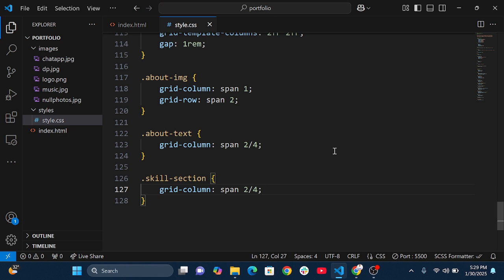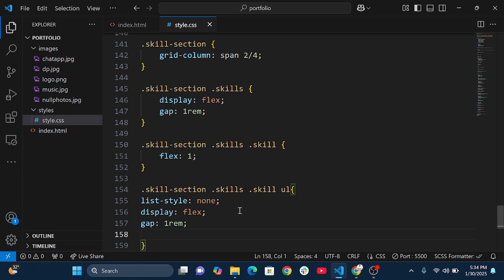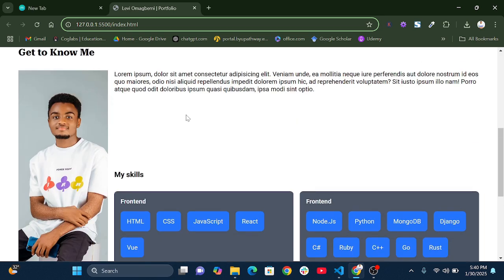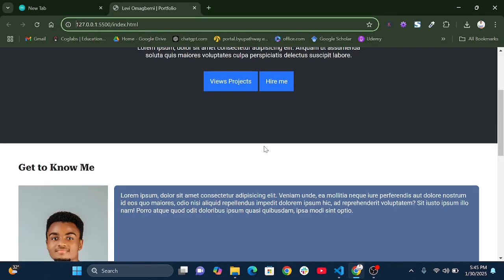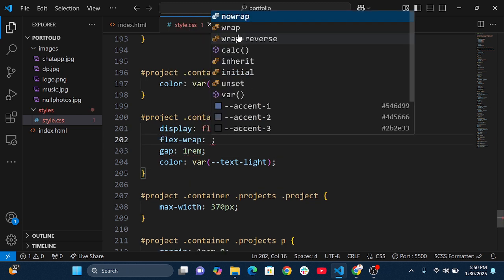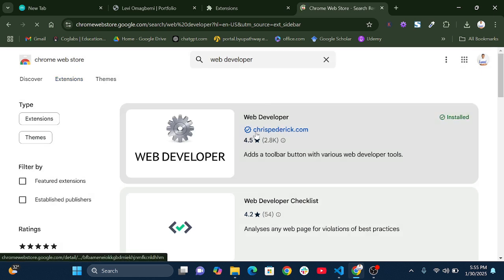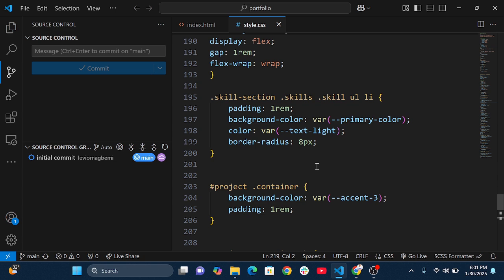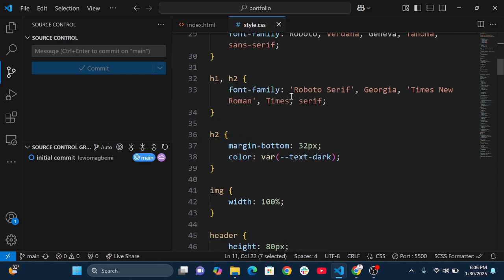Final Steps: HTML & CSS Validation, Deployment to GitHub Pages, and Accessibility Testing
In this final video, we’ll wrap up the process of building your portfolio website. First, we’ll perform HTML and CSS validation to ensure that your code is error-free, meets best practices, and is ready for deployment. Then, we’ll guide you through deploying your website to GitHub Pages, making it live for the world to see. Finally, we'll run an accessibility test to ensure that your site is usable by everyone, including people with disabilities. By the end of this video, your portfolio website will be polished, validated, and deployed, ready to showcase your work. Let’s complete your portfolio!